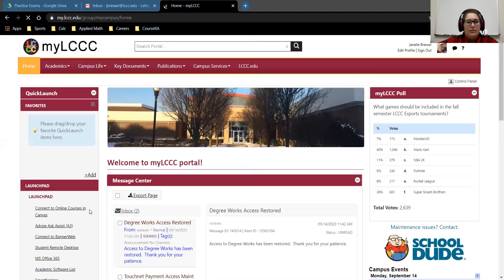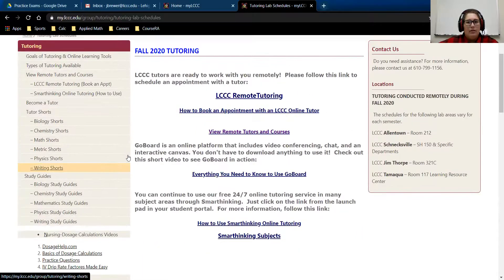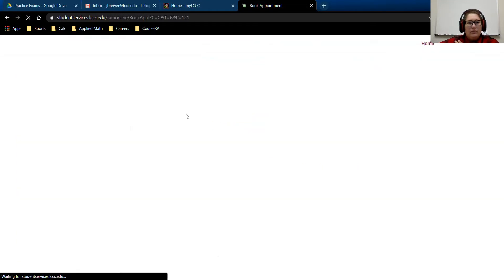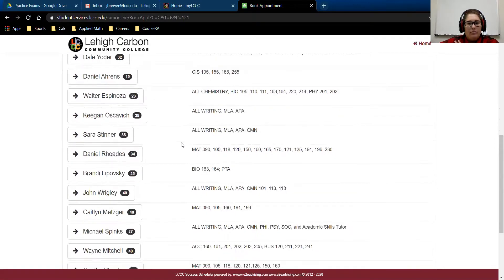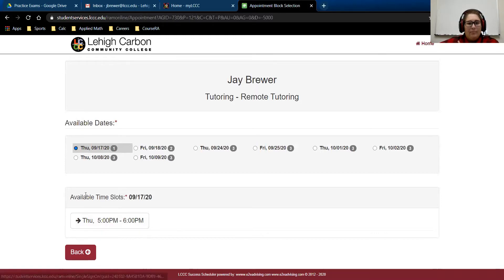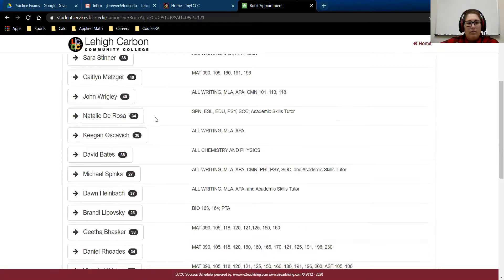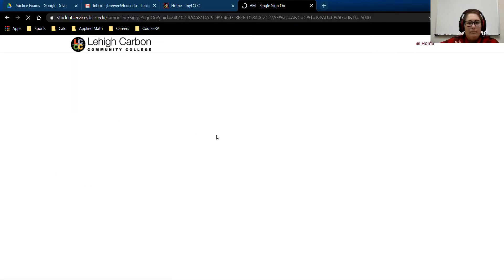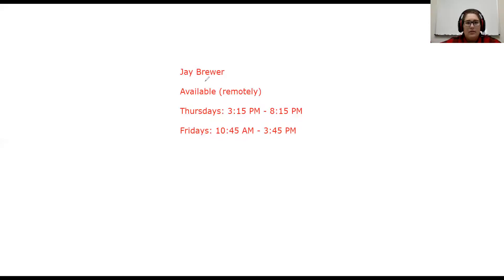Remote Math Tutoring at LCCC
Made for helping students in our seats for tutoring :)